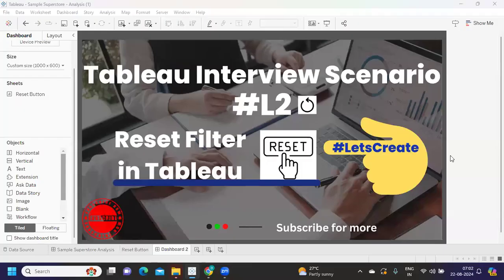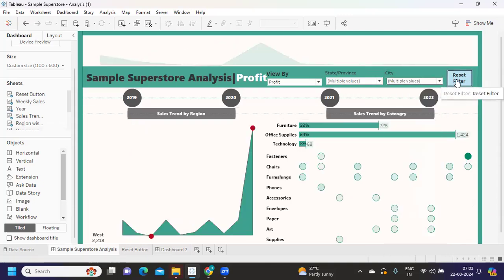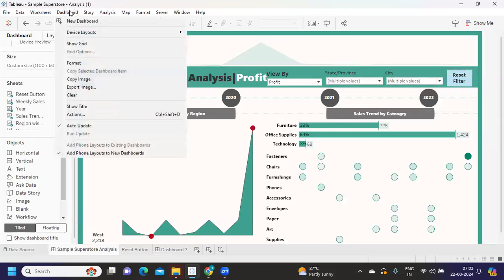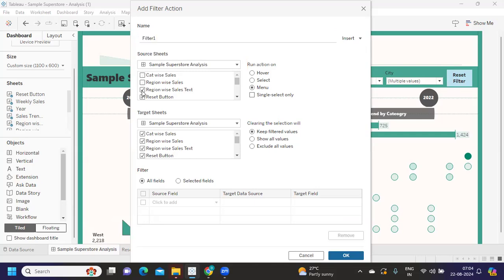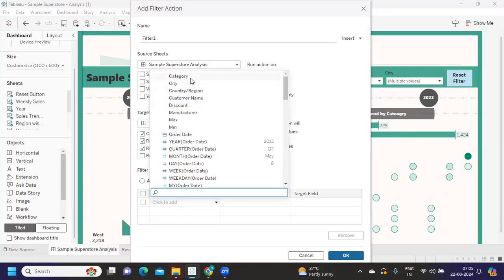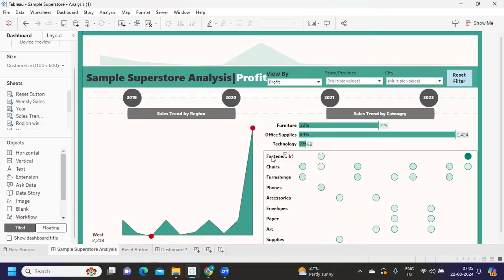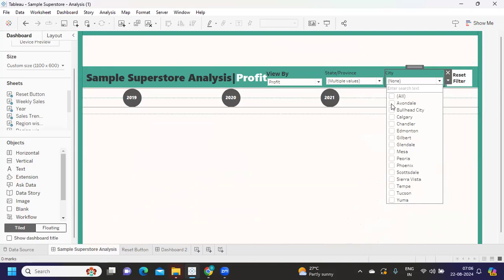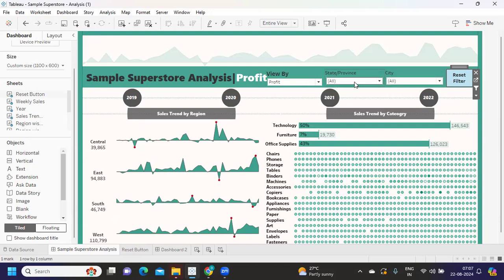Tableau Interview Scenario | How to Create Reset Button in Tableau xpressurdata Reset Button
Learn how to create a Reset Button in Tableau to quickly clear filters and return to your default view with ease. This step-by-step tutorial is perfect for Tableau users looking to enhance their dashboards with intuitive navigation features. Whether you're a beginner or an experienced developer, this guide will help you improve user interaction and streamline your Tableau experience.